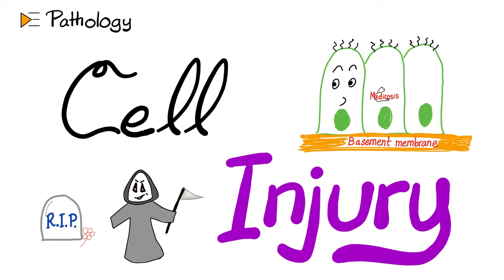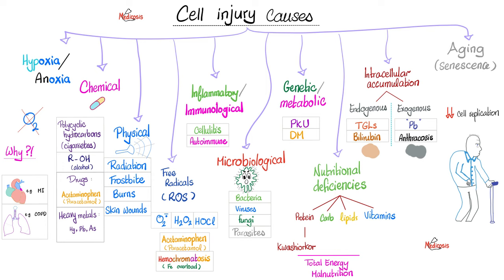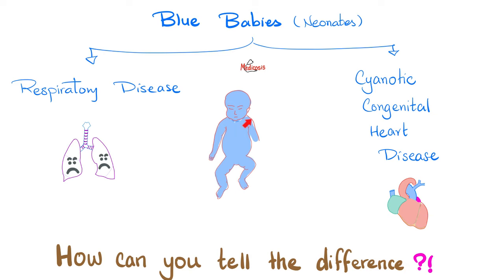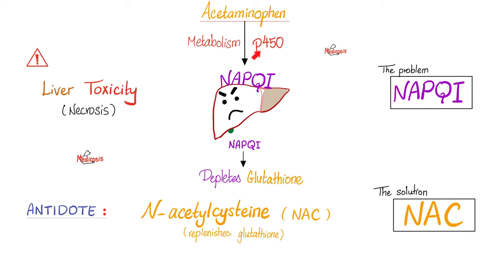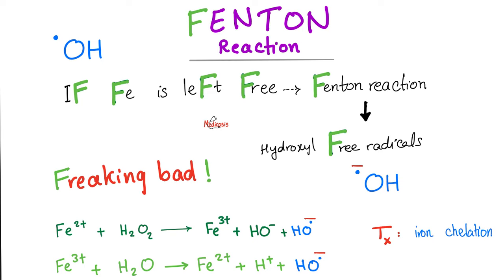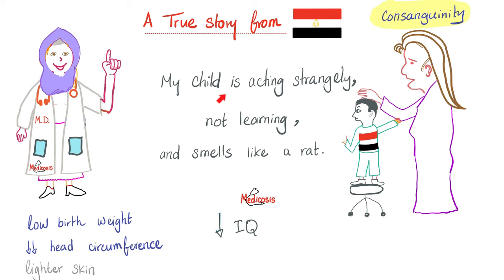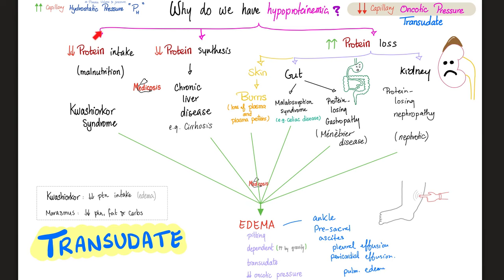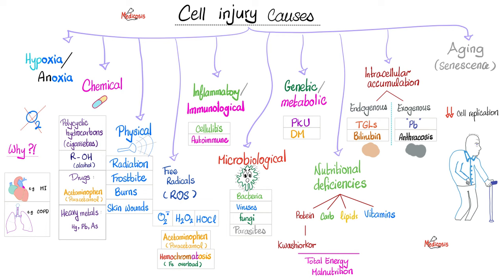Introduction to Pathology...Cell Injury | A New Pathology Series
Introduction to Pathology...Cell Injury (reversible) | A New Pathology Series…Cell injury is reversible whereas cell death (apoptosis/ necrosis) is irreversible.